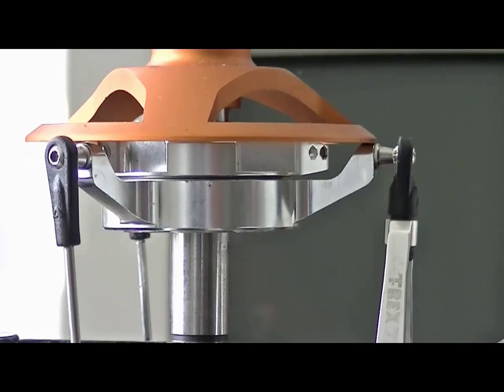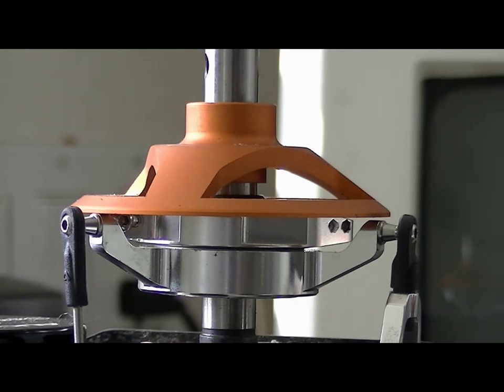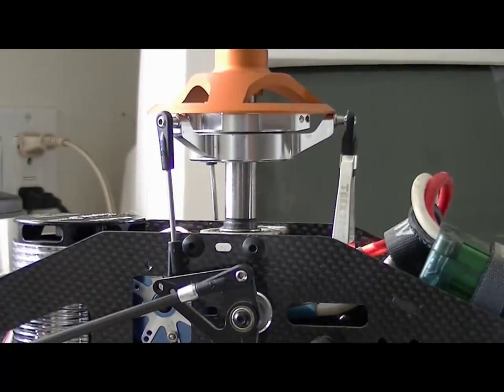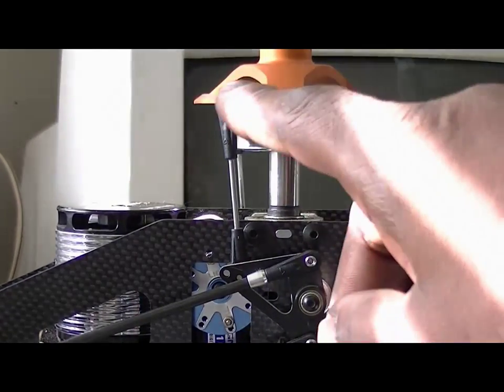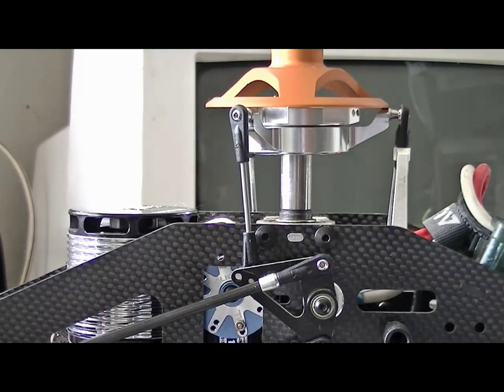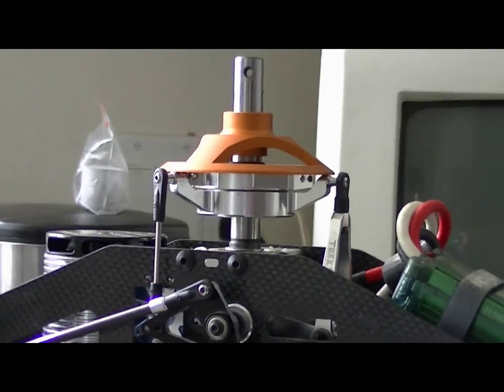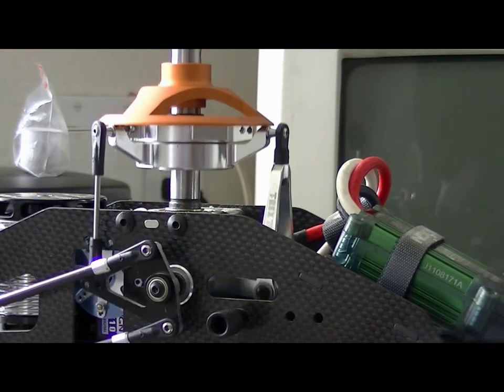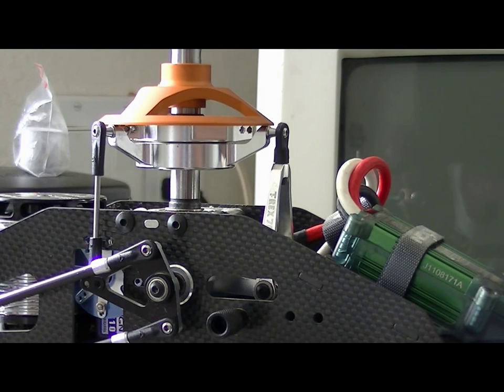swash plate trex 700 interaction